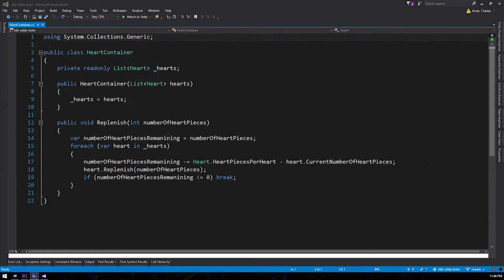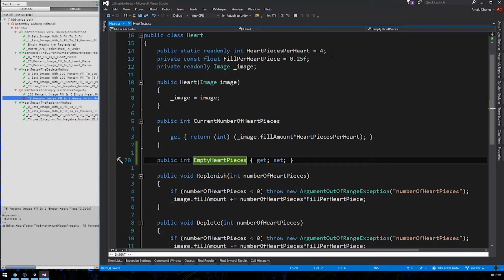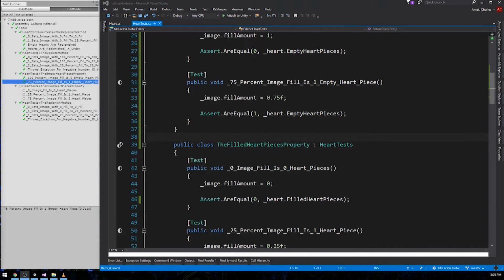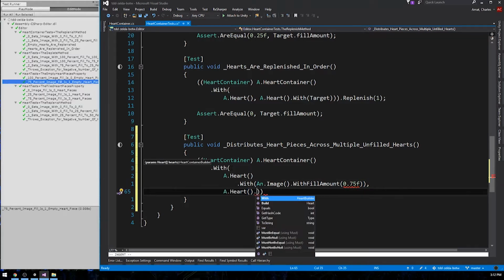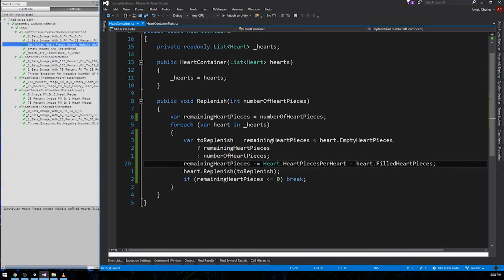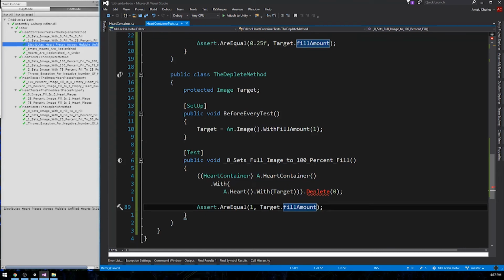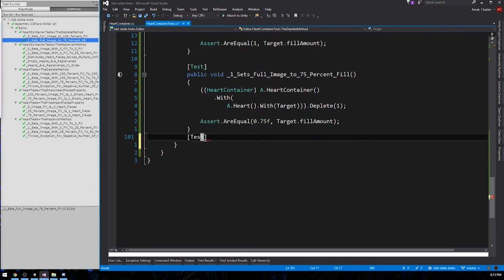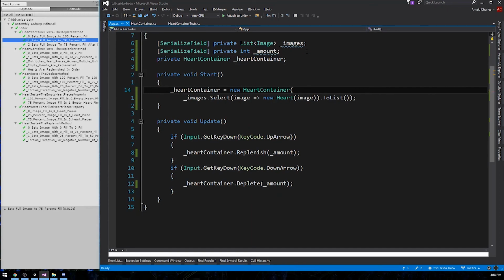Refactoring Safely with Unit Tests | TDD in Unity [6]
This is part 6 of Test-Driven Development in Unity.